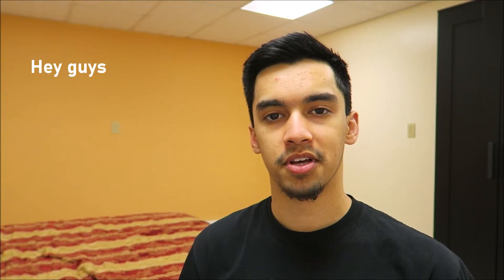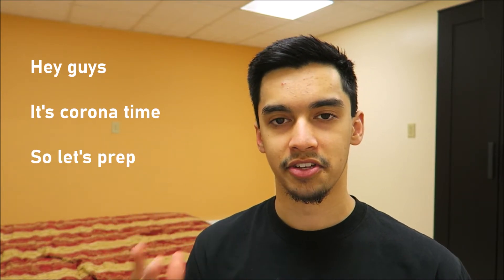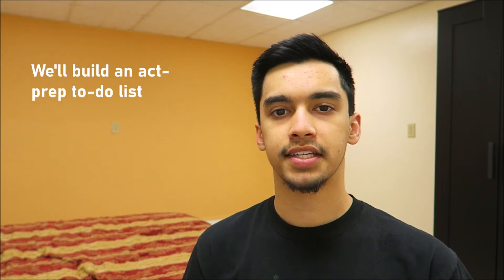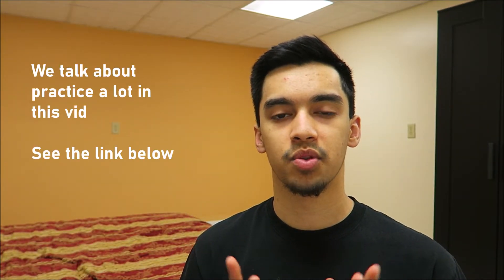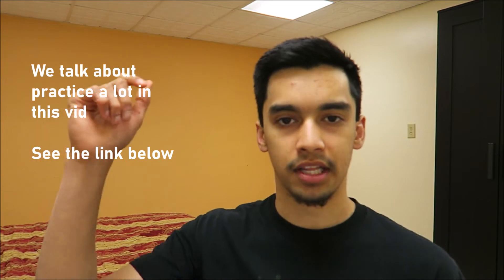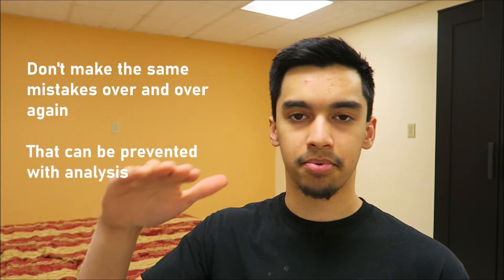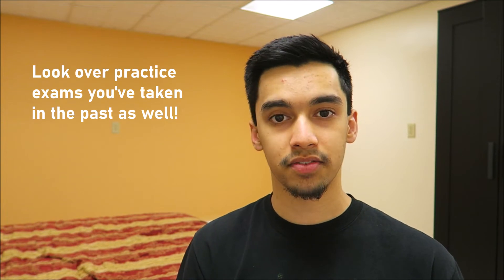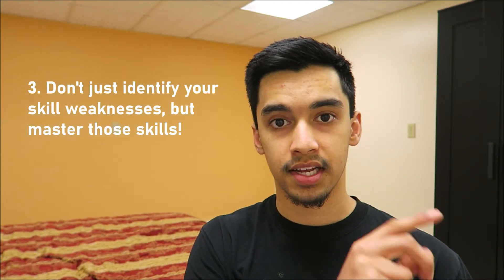How to Improve Your ACT® Score 3+ Points During the Coronavirus | ACT® Strategies & Tips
‼️ Note that our free offerings may have changed since this video was published How to study for the ACT during the coronavirus. It’s a really weird time right now. Schools are closed, so let’s use the extra time that a lot of us have to make some improvement on the ACT exam!

Here’s some free tutoring and ACT practice tests
You’ll find our customized problem sets to master the 52 ACT Math skills

There are a number of things you can do during this odd time to increase your ACT score. From effective practicing strategies, to making the most of the time spent analyzing weaknesses (and how to do it), we discuss all of these things in the video.

There’s a lot of ACT studying and ACT testing strategies and tips you can find, use, and implement from the video and from the rest of the videos on our channel (as well as the resources on our channel), so be sure to make the most of them! ACT® is a register trademark of ACT Incorporated™. Check out this link for official content from ACT® All problems in this video are written, owned, and copyrighted by 5 Academy LLC (© 5 Academy) and not owned by, written by, or associated with ACT®, a federally registered trademark of ACT. ‼️ Note that our free offerings may have changed since this video was uploaded